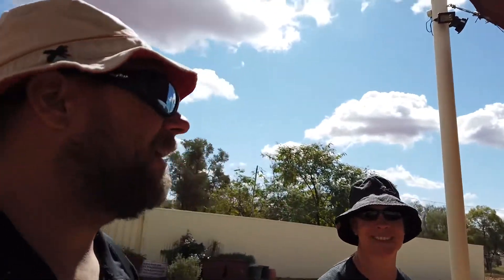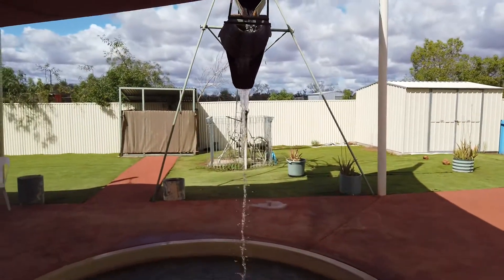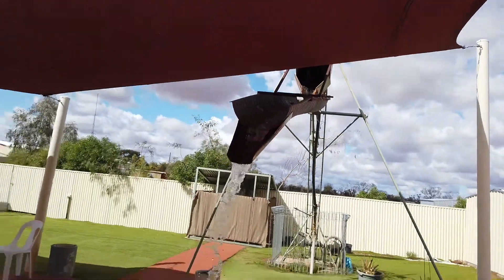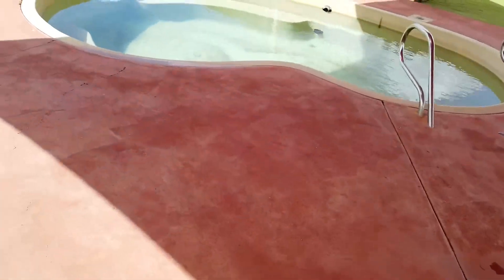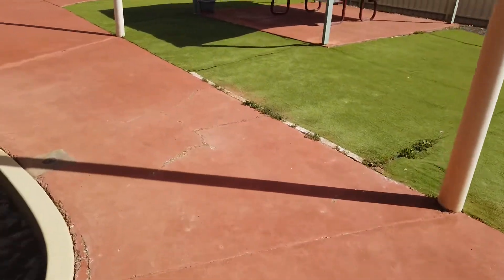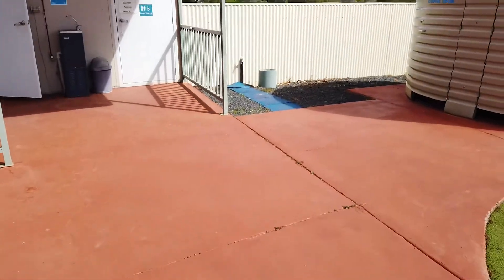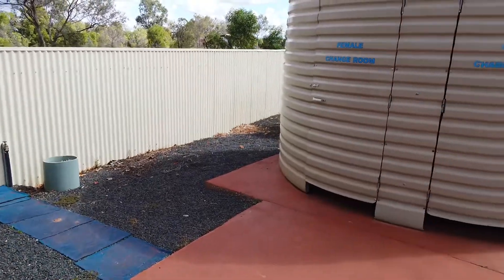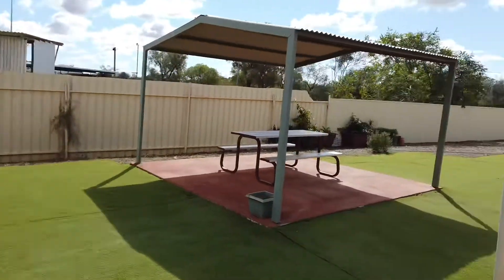Public bath pools at Yowah